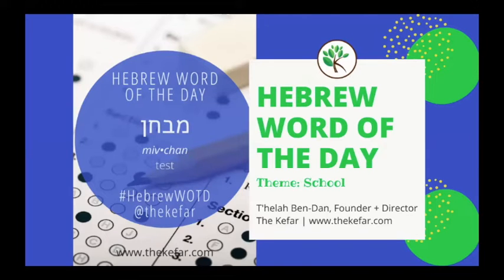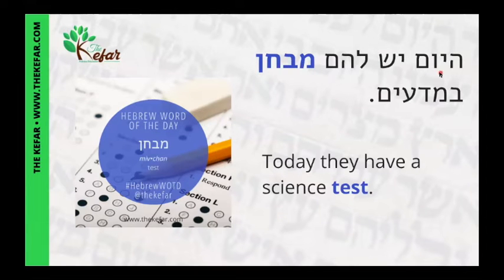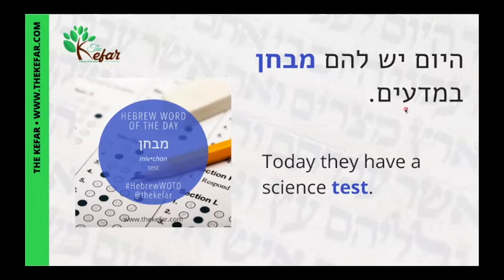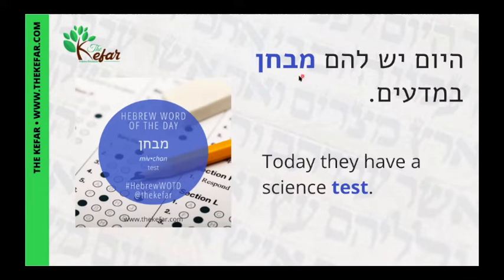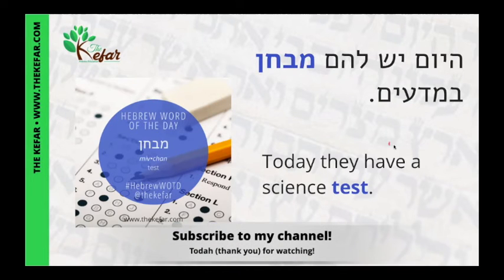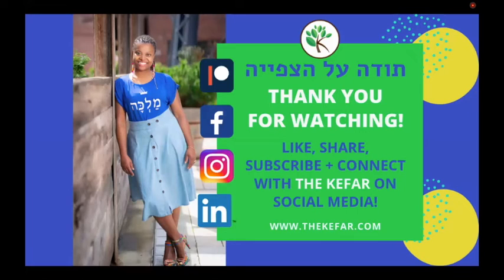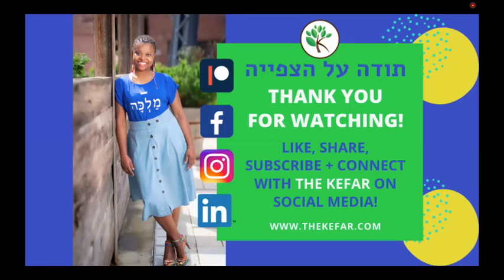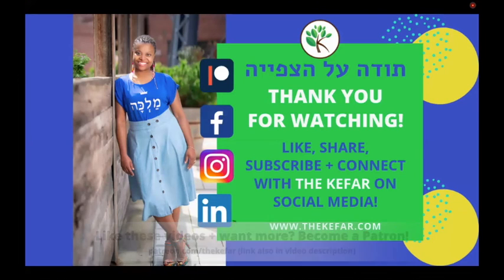Hebrew Word of the Day - Test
Shalom! It's T'helah from The Kefar aka Your Favorite Hebrew Teacher, and we’re in our 8th month of HebrewWOTD videos.

The Sep 2020 theme is SCHOOL. Each video will present a different word and use it in the sentence, with a short 1-2 minute explanation.